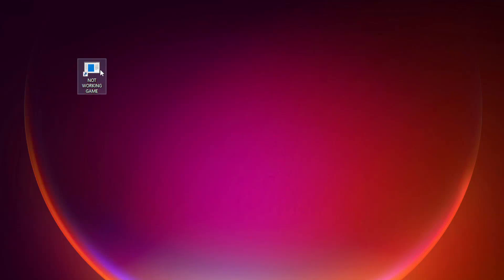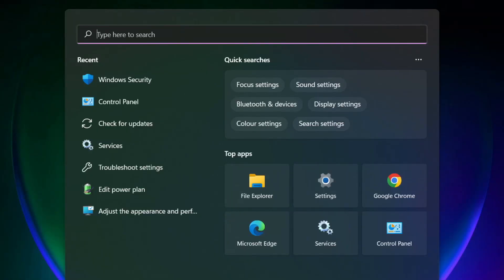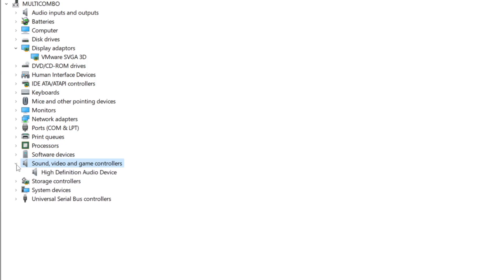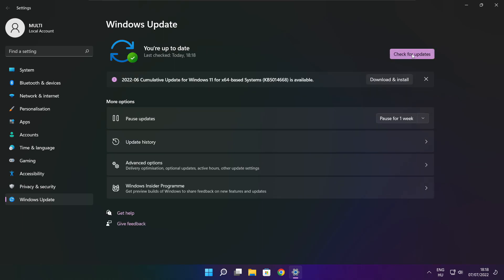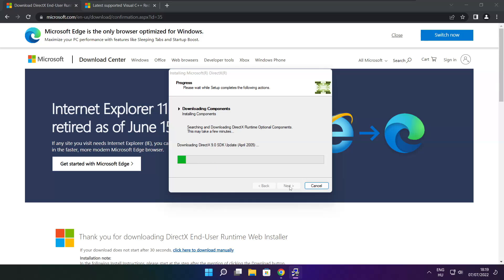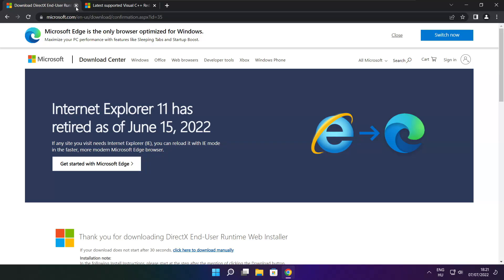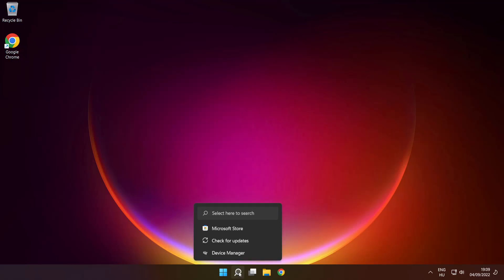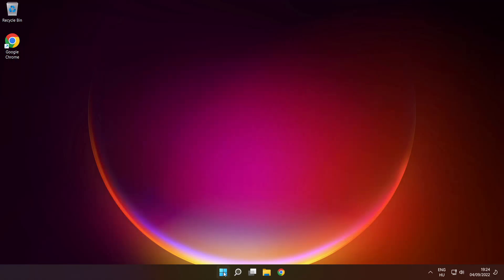How to FIX Yuzu Crash/Crashing!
In this video I am going to show How to FIX Yuzu Emulator Crash/Crashing!

FIX Yuzu Unable to start, Stuck On Loading Screen Issue & Crashing at Startup & Not Opening, Not Working, FPS Problem, Fatal Error & Display Problems

🖥️ PC Specs:
CPU: Intel Core i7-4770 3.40GHz
Memory: 16GB HyperX DDR3
HDD: Toshiba 1TB
SSD: Kingston 240GB
Graphics Card: ASUS GeForce RTX 3060 12GB GDDR6
Operating System: Windows 10/11

FIX Pokemon Legends Crashing